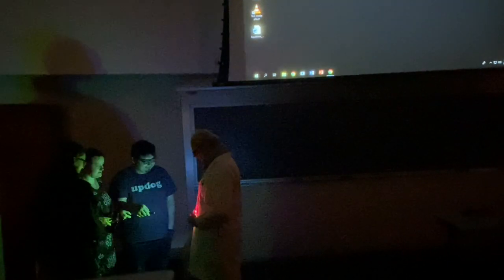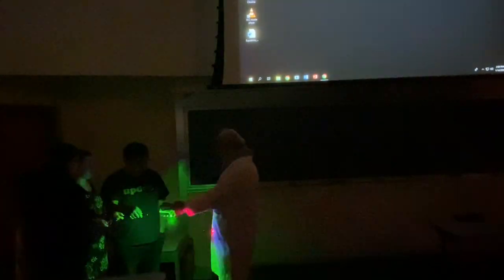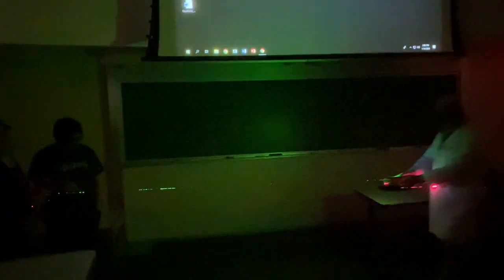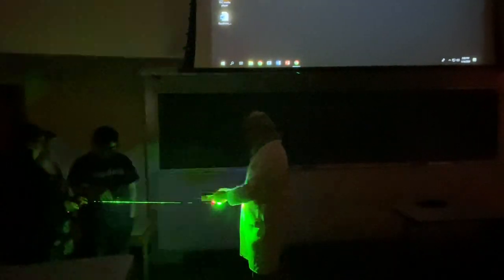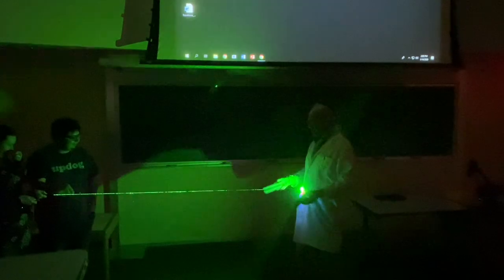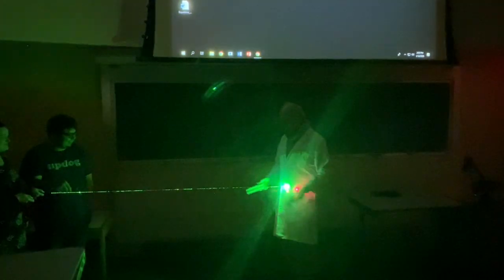Lasers and Chalk Dust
PHYS 101 Light and Visual Phenomena
UNC Asheville, January 14, 2020
Videographer: Raul Ortegon